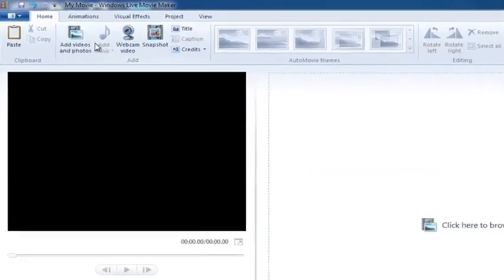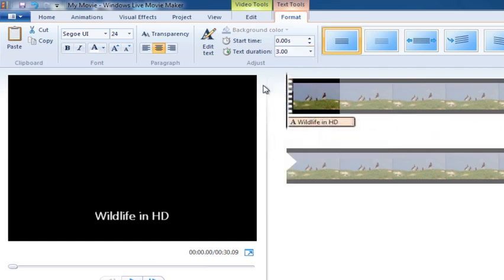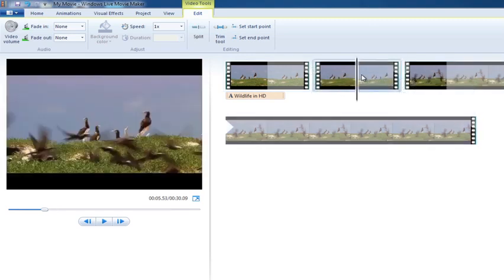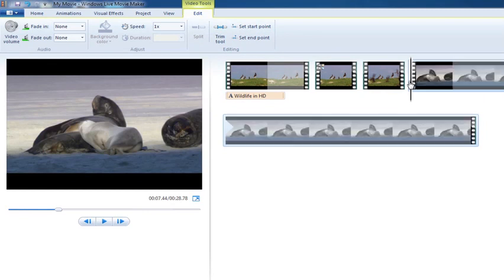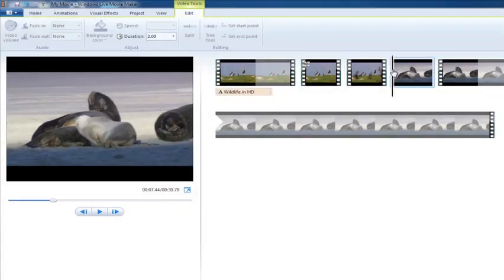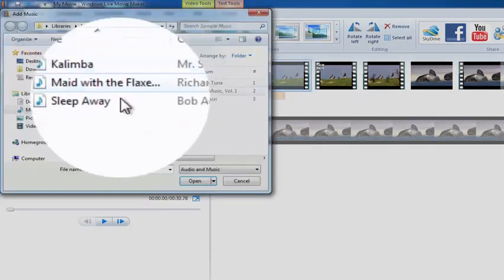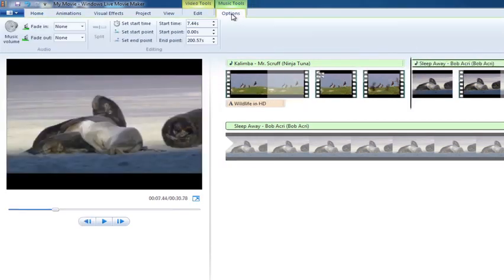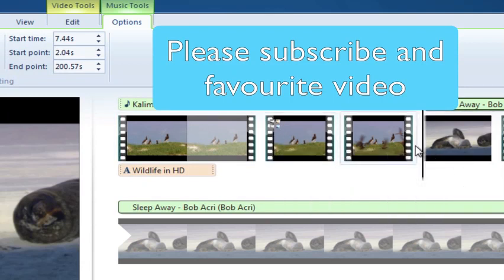Windows Movie Maker made easy - Speed up, slow down and pause videos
This video tutorial demonstrates how to speed up, slow down and pause portions of your video by spitting your video into smaller clips. Also covered is how to add multiple songs to a video and customize when the music starts and stops.